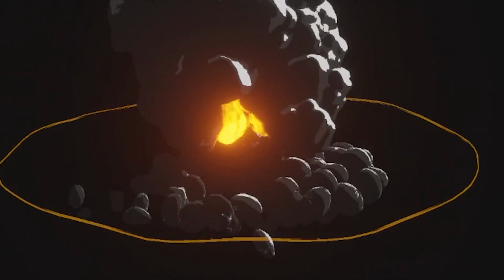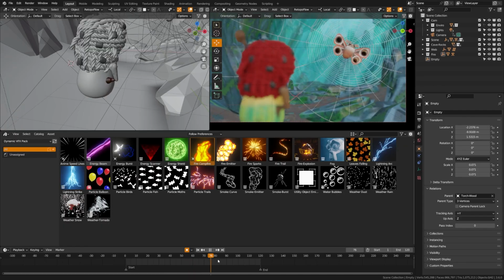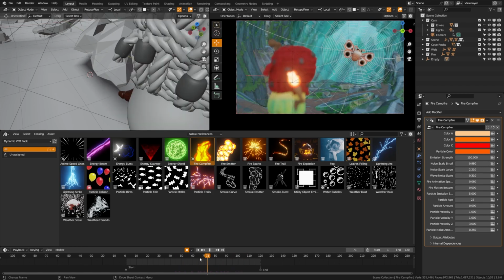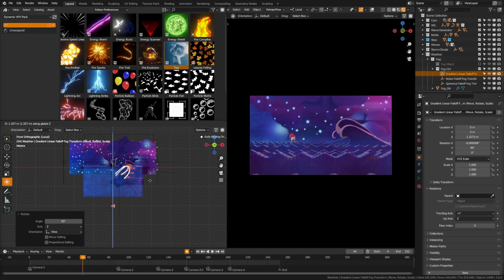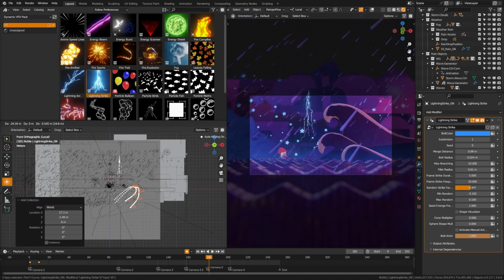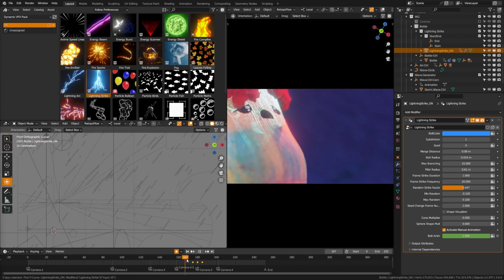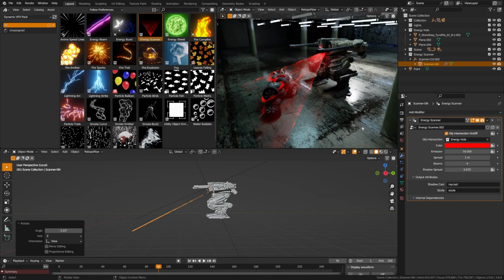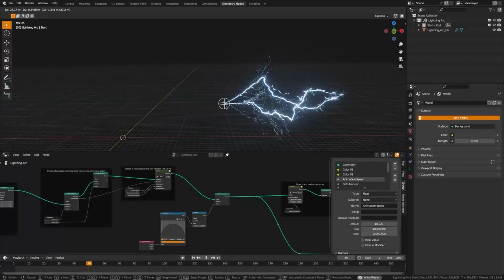Blender Dynamic VFX - Elemental Asset Pack Trailer